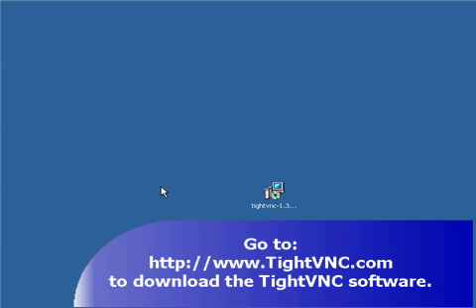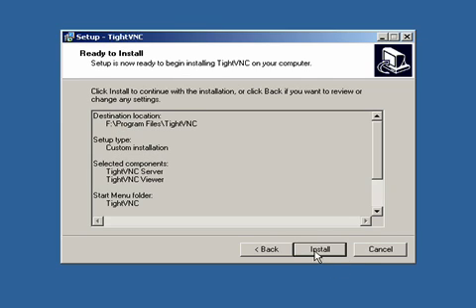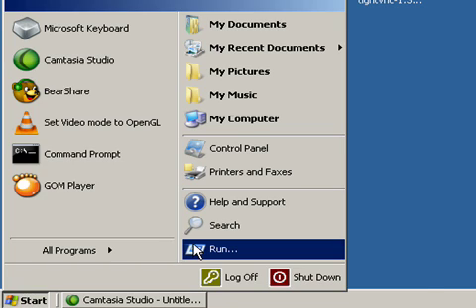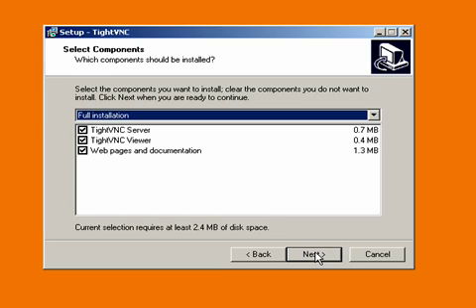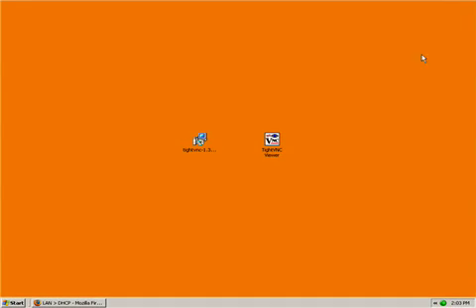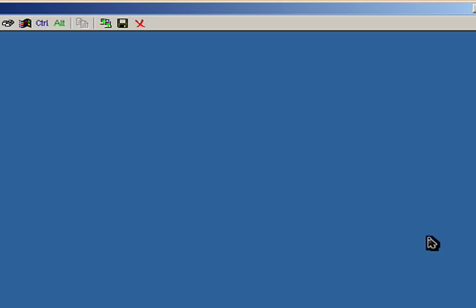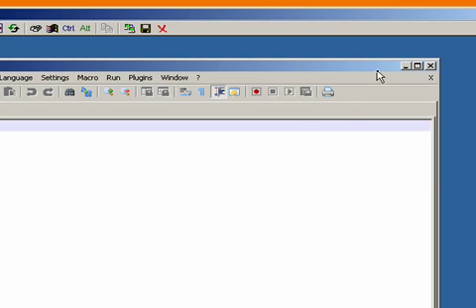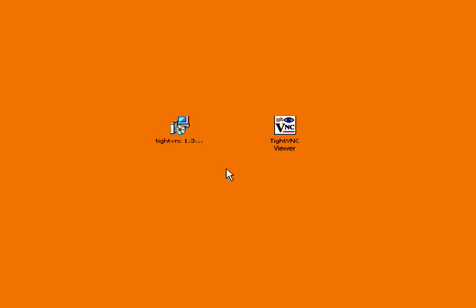Reusing an Old PC as a Server Part 2 (update)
Goal: Provide instructions to turn an old computer into a server that you can control remotely and use for various handy purposes.
This video accompanies the article at VitaminCM.com